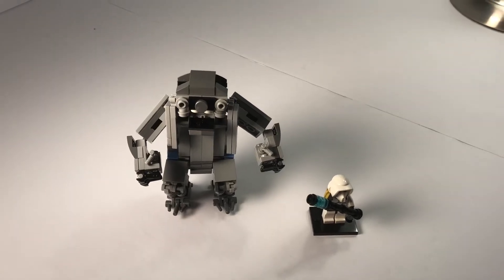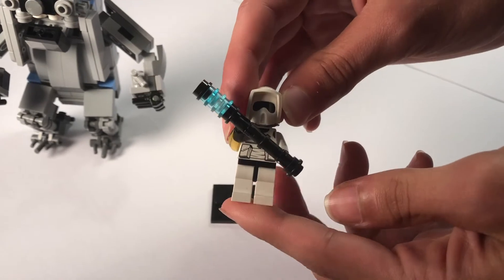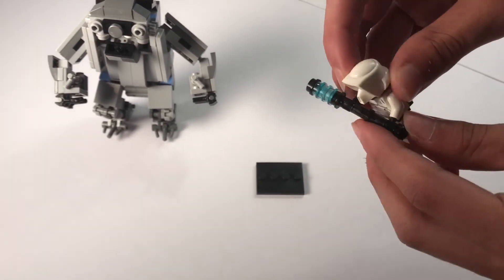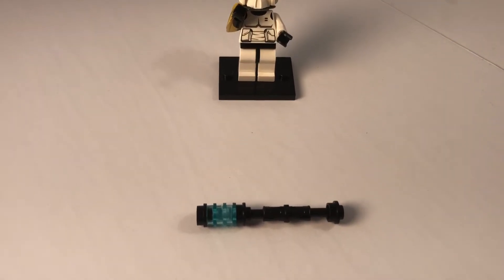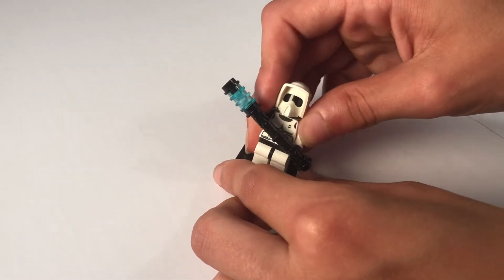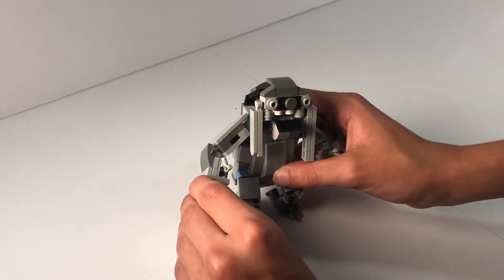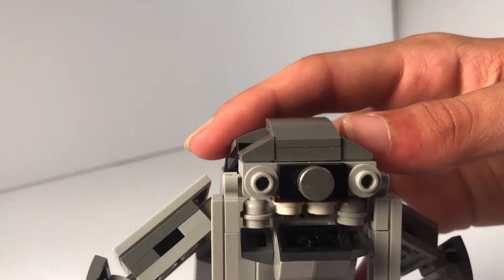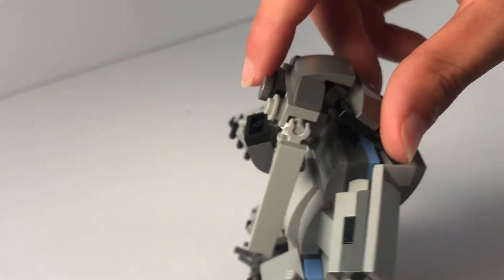Lego Jedi Fallen Order Scout Trooper and Jotaz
In this video, I show you my Lego Scout Trooper and Jotaz from Jedi Fallen Order. It will take me awhile to build the Ogdo because I want it to be perfect.